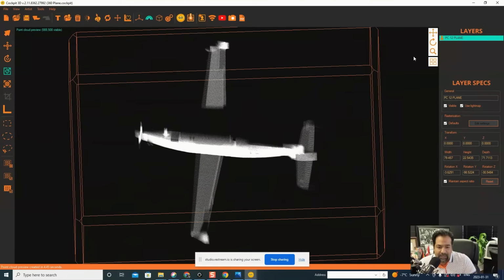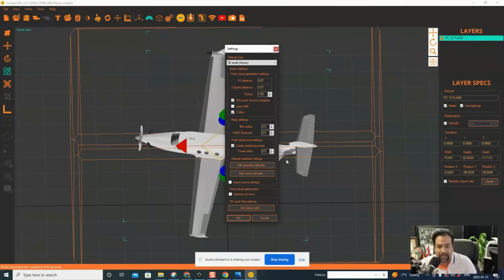COCKPIT3D (2D to 3D) Tutorial: Points Space Settings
In this video, we'll guide you main steps ensuring that your 360 photo file is correctly converted with the right point space settings and can be easily read by your laser without missing parts and risking the crystal's cracking during the laser engraving process.

Follow: @riyazdatoo_official.